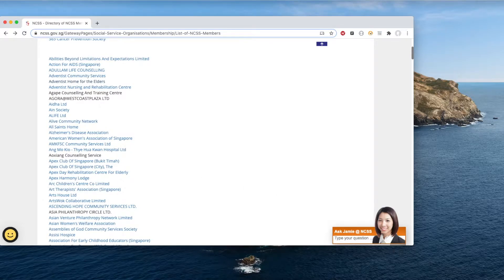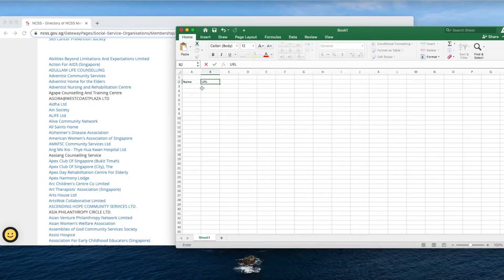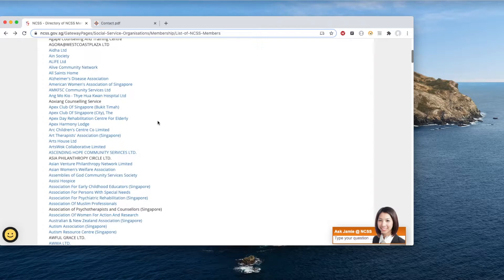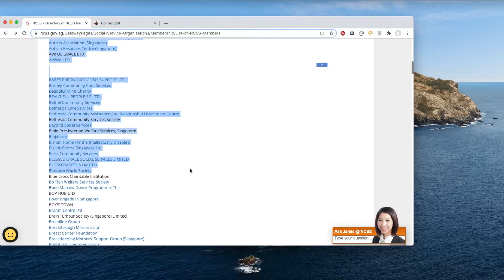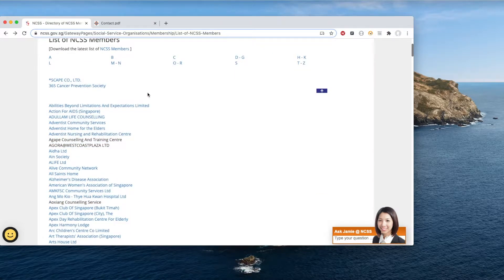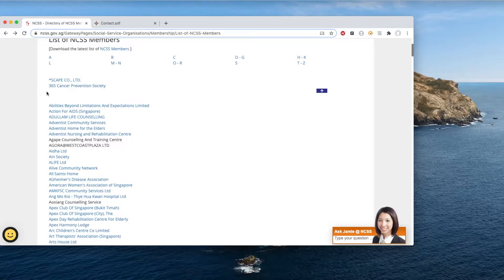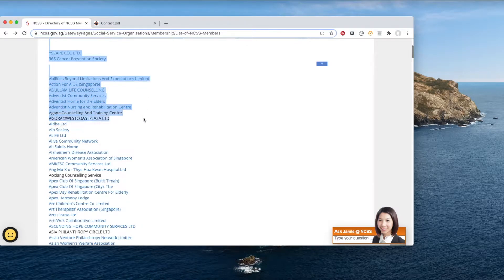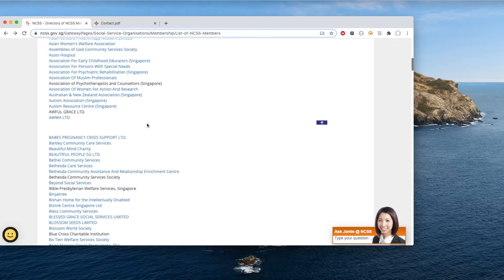How to extract VWO list using Beautiful Soup in Python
Git Repro

Problem Description
I need a list VWO (Volunteer Welfare Organisations) names and their url as I like to contact them. It took me a day of inputing the data manually base on the NCSS site into a CSV file, so that I can contact the VWO offline.

I decided to write a script to extract the names and url. The script was done within 20 minutes. In my haste I miss out that NCSS have kindly provided the download link for the file (one of the link), only to discover after I complete the script.

You can use this knowledge to extract data from most static pages. Most data analysis and many companies do this (but in a much more efficient and bigger scale manner).